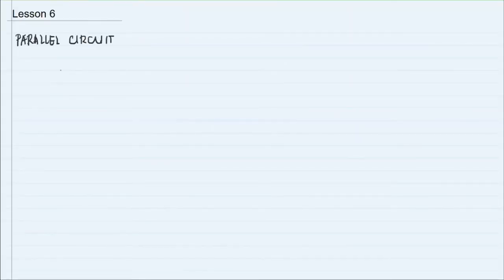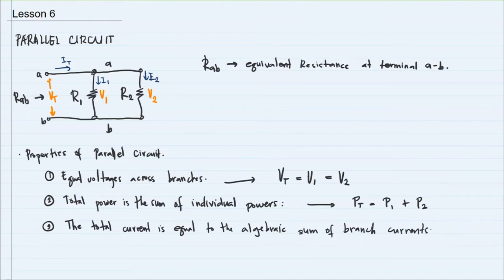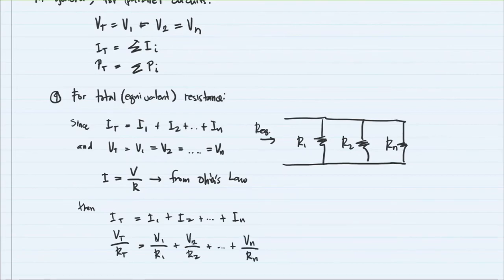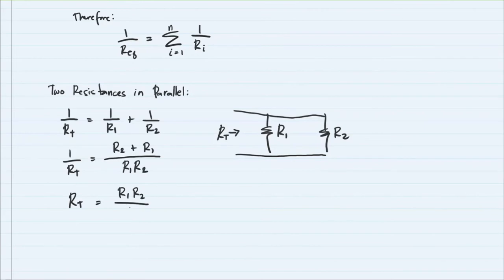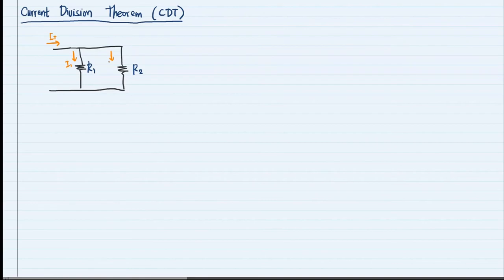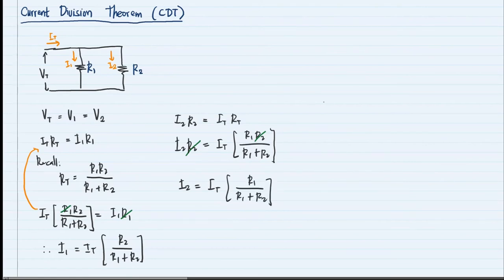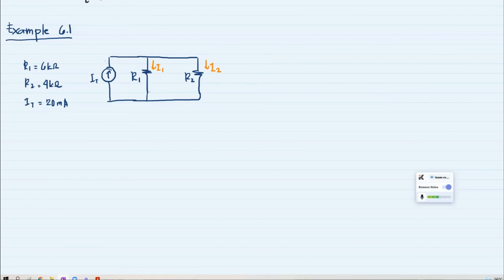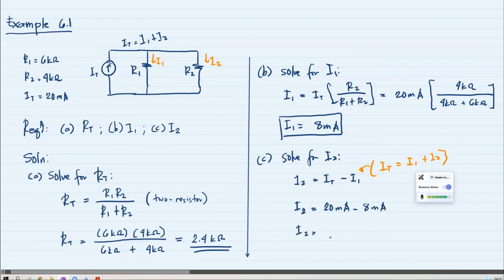1.6 PARALLEL CIRCUITS & CDT - Electrical Circuits 1